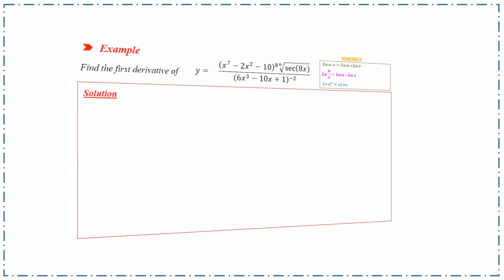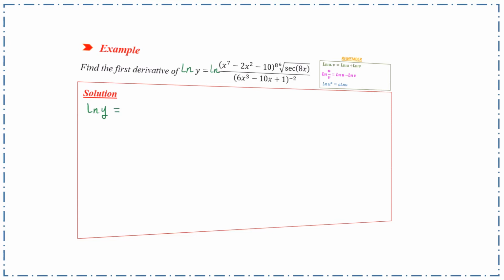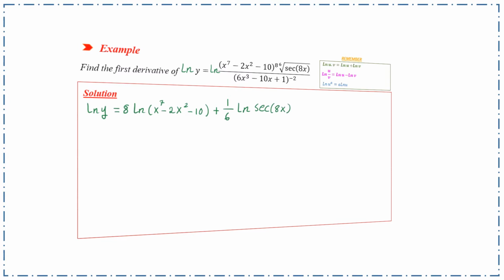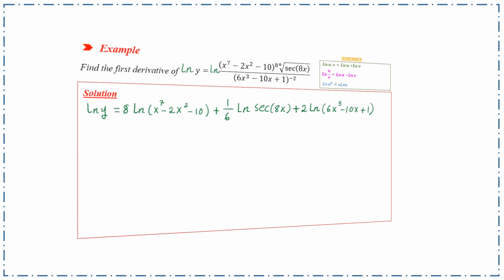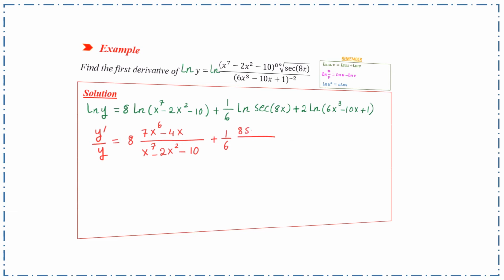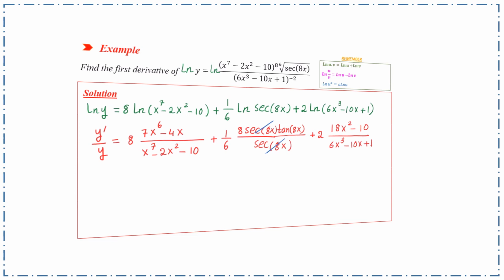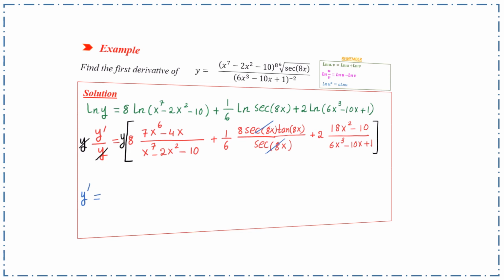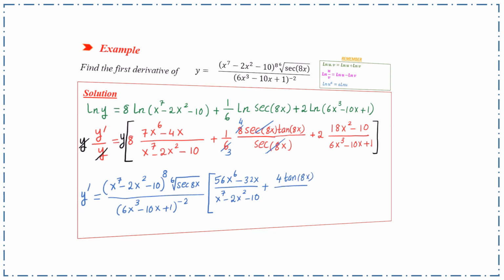how log function destroy every thing to find the derivative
log the destructive function